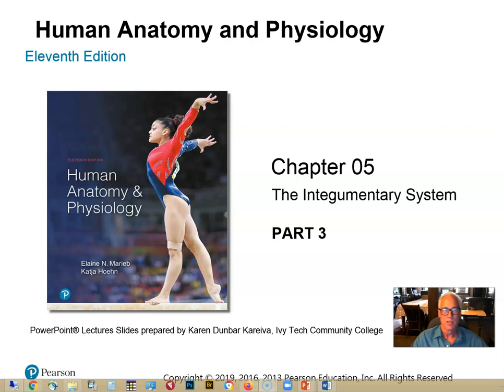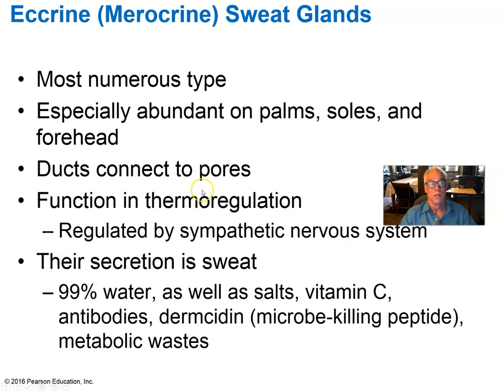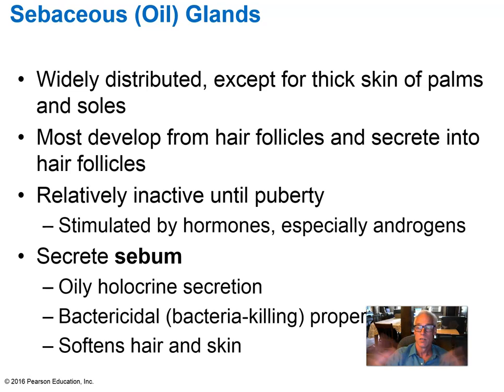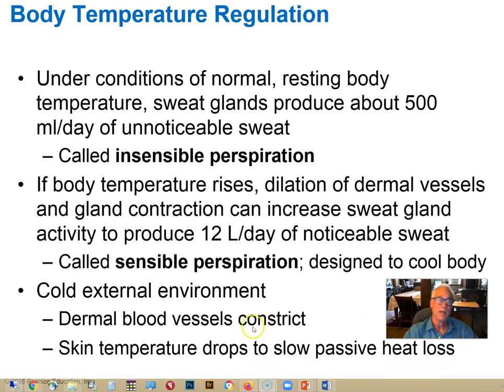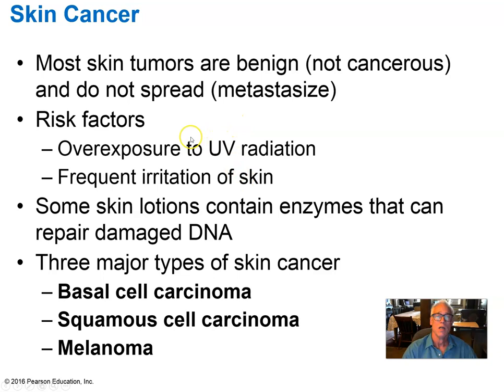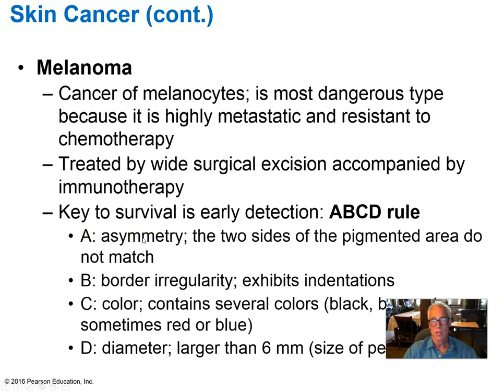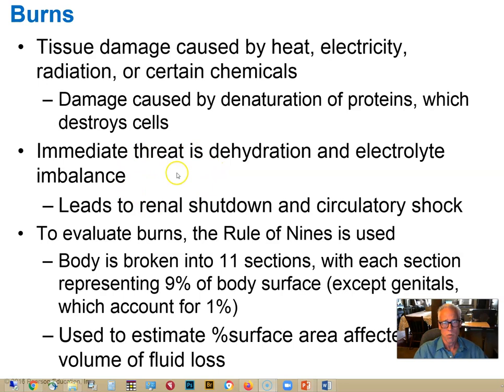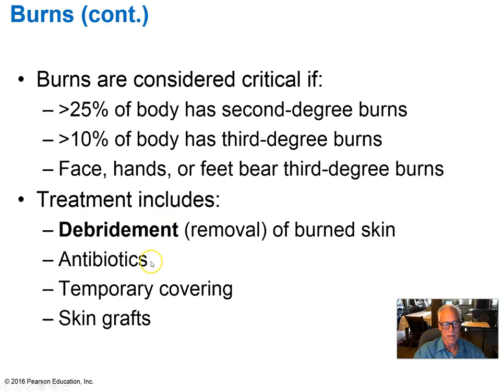Ch 5 Part 3 Nails Glands Cancer and Burns